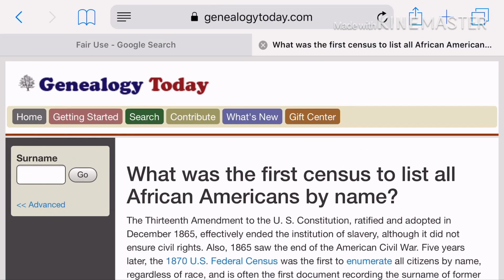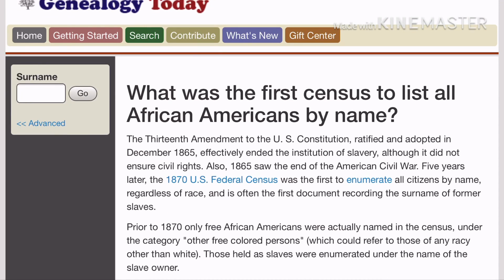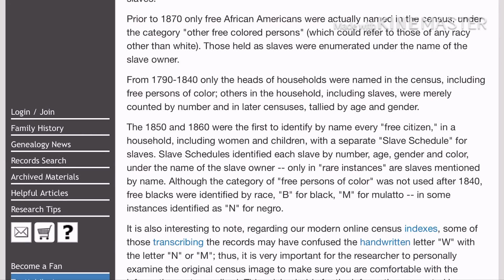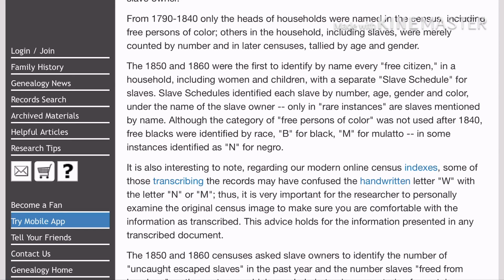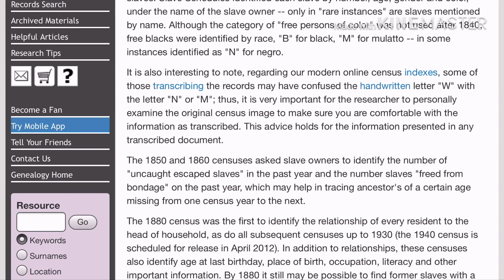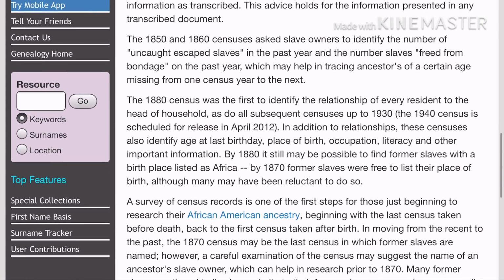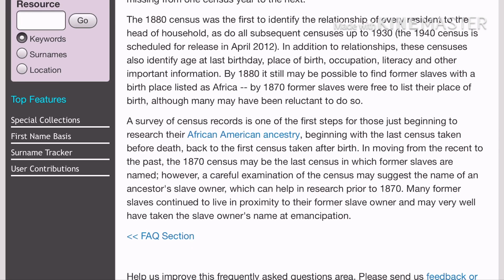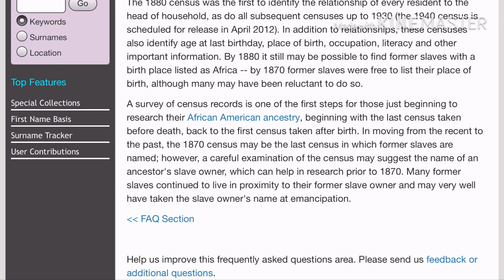African American ‘’NEGRO’’ Before 1870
Opinions expressed are solely my own and do not express the views or opinions of the tribe. Views expressed here are not supported by the Saponi-Catawba Nation and should not be used as such in any way shape form or fashion